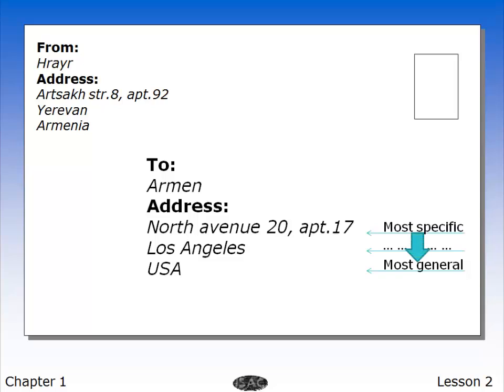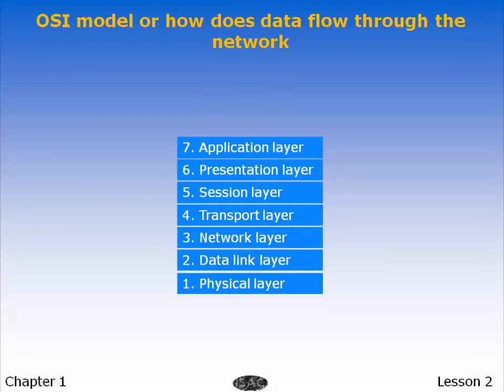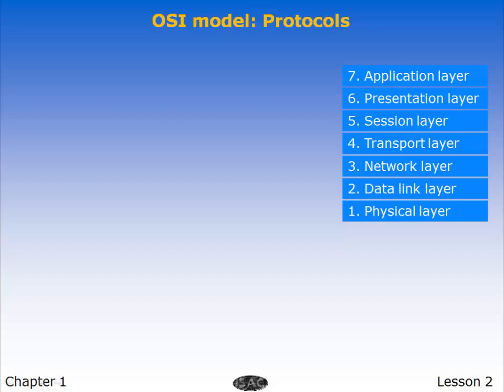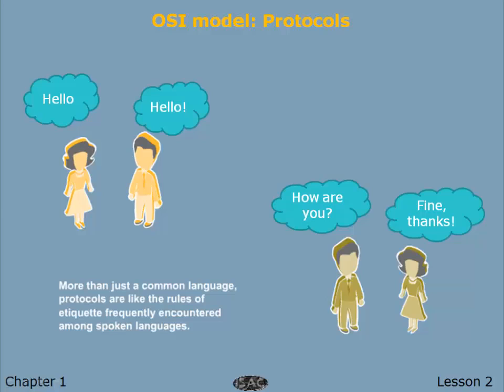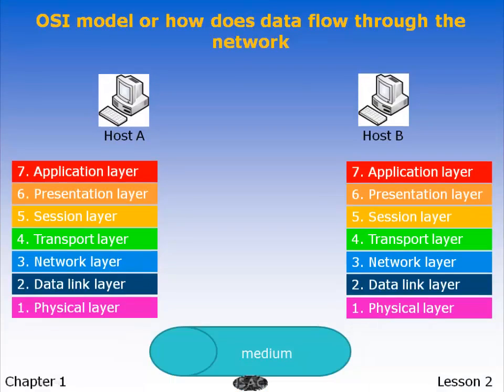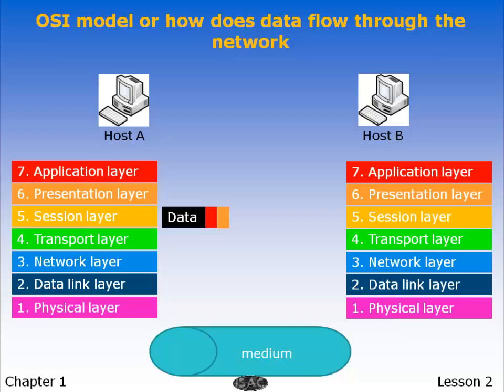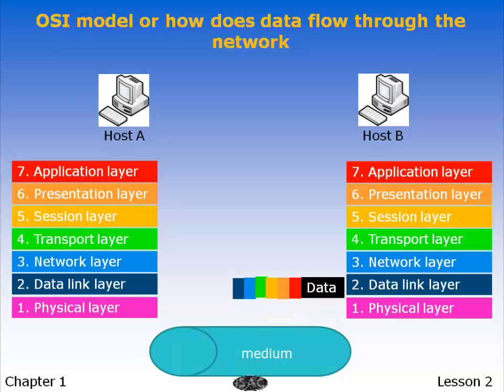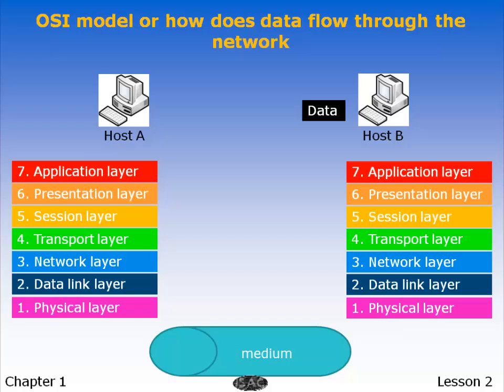Networking Basics : Chapter 2 - Network Models